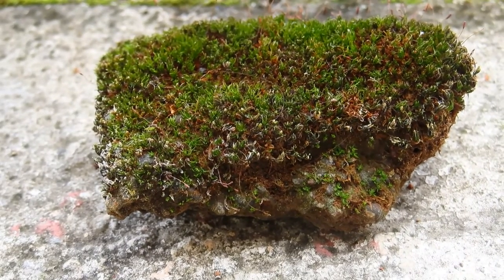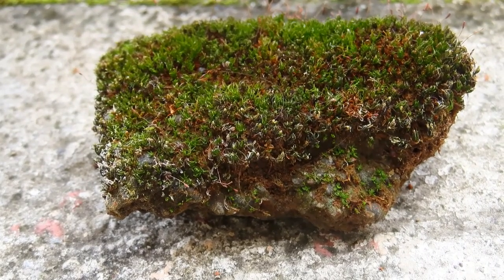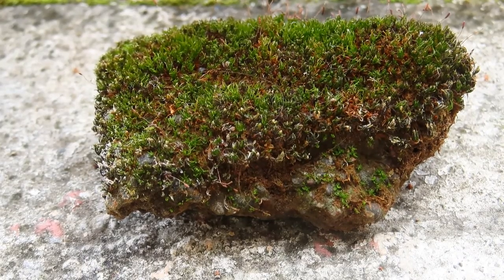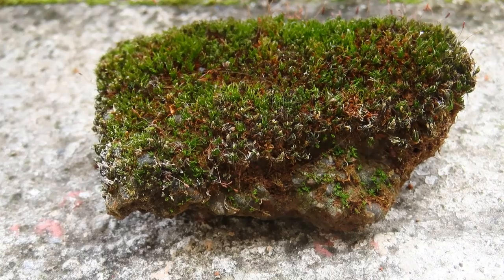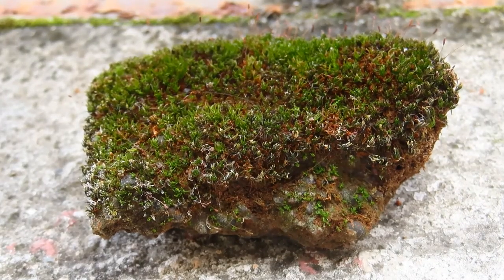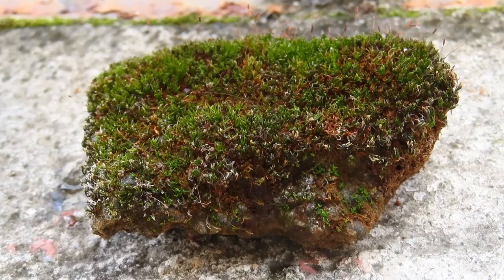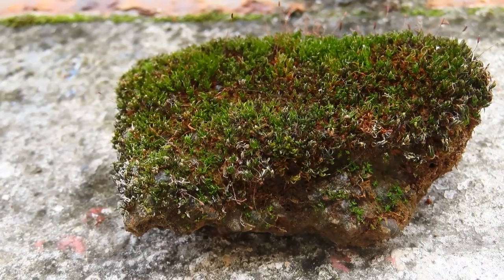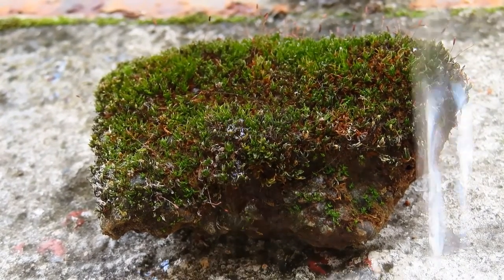a transformation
from dry to green, in seconds, nature magician at work